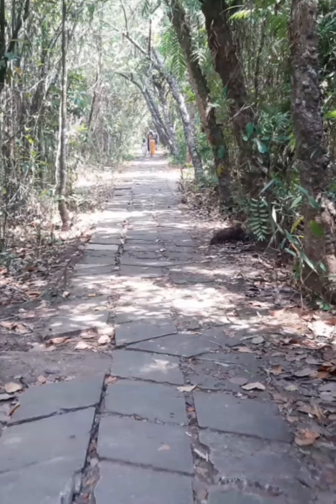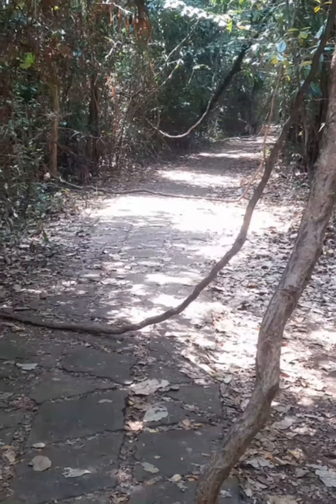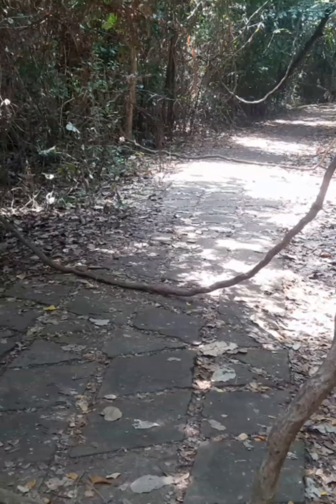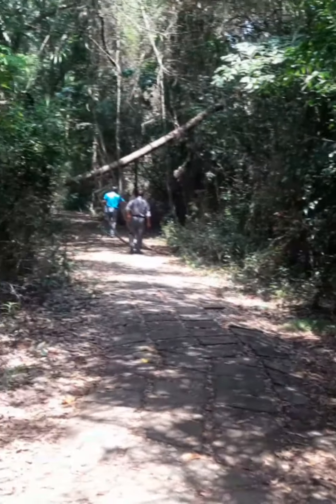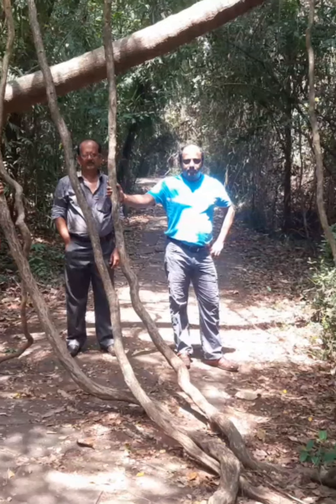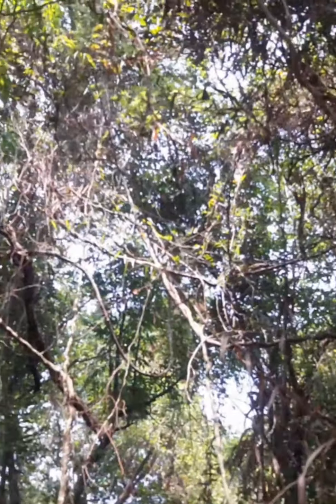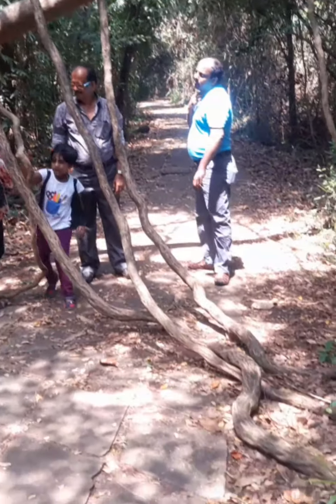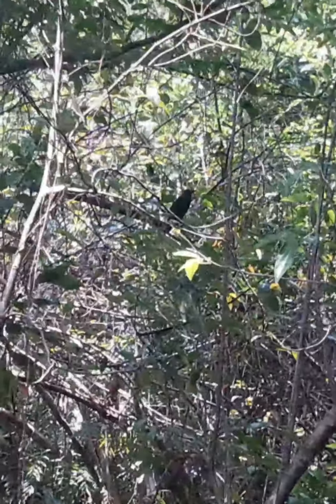A VISIT TO THE KUMARAKOM BIRD SANCTUARY/कुमारकोम बर्ड सैंक्चुरी/കുമരകം പക്ഷി സങ്കേതം/কুমারাকম পাখি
Kumarakom Bird Sanctuary is situated at Kumarakom in Kottayam taluk of Kottayam district in the Indian state of Kerala, on the banks of Vembanad Lake. It is a favourite haunt of migratory birds. A visit to the bird sanctuary, set within the lush acres of wooded land nearby, acquaints you to the variety of migratory birds that flock in thousands, some from the Himalayas, some even from as far as Siberia. In addition, you can get thrilled of the native kingfishers ablaze in psychedelic colours, experience a walk under rookeries of egrets and night herons or lone golden-backed woodpeckers and even delight in the acrobatics of the paradise fly-catchers.